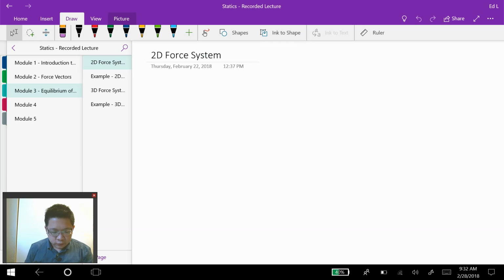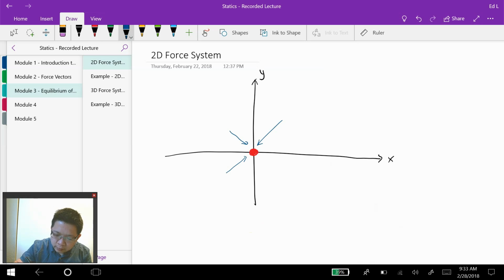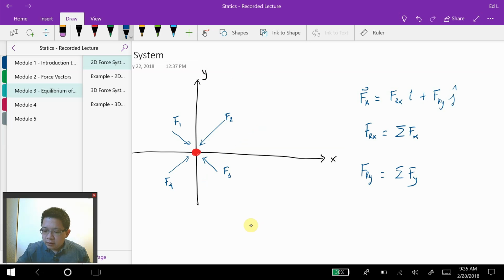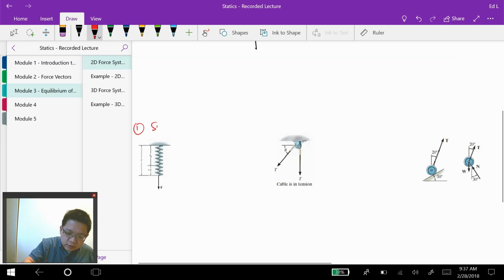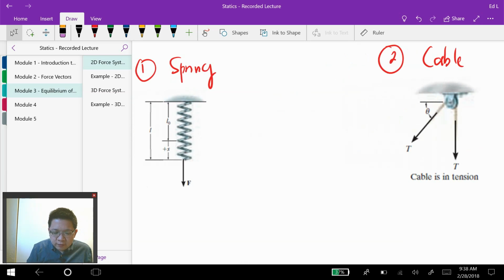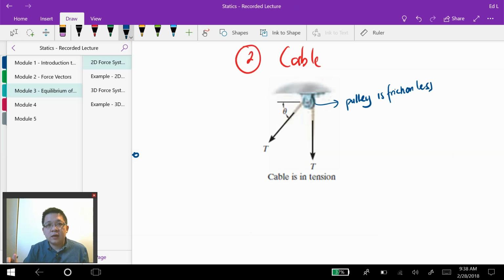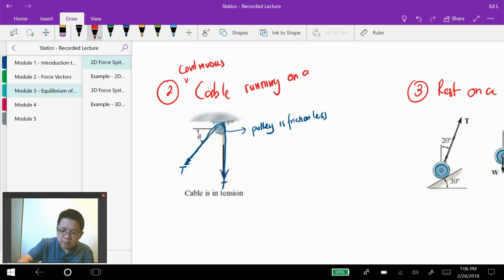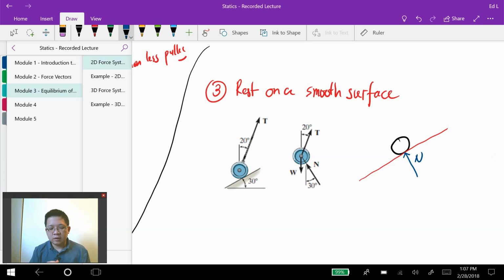Lecture 7 Equilibrium of a Particle 2D system